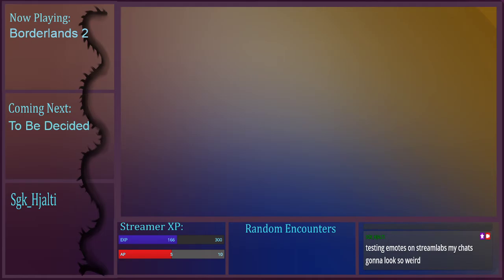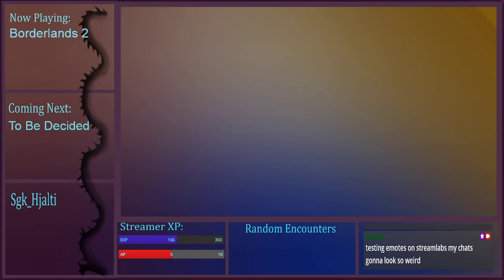We've Moved to twitch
Thanks so much for taking the time to read this and follow the channel to this platform, we're live 7pm nzt on regular days with some changes on weekends and holidays. Your ongoing support is appreciated!